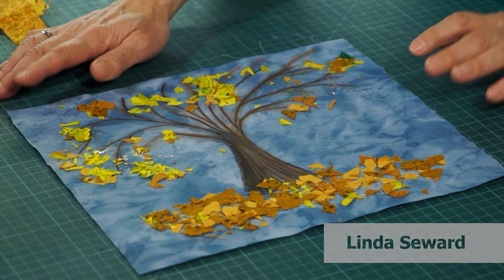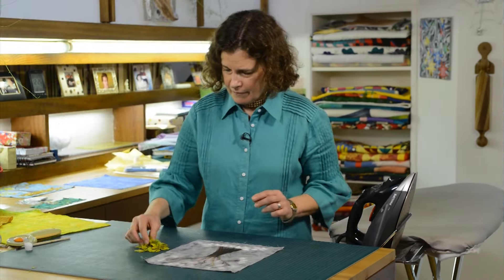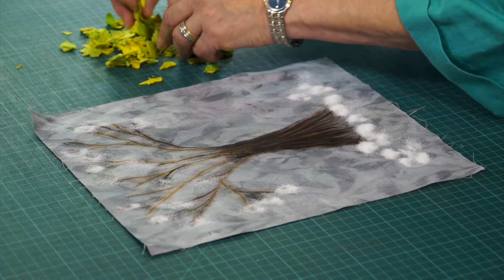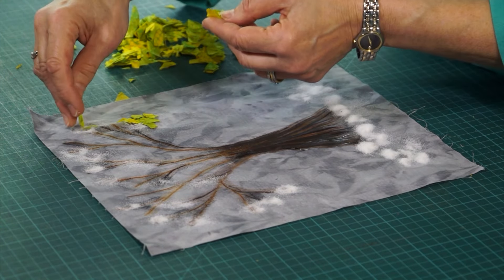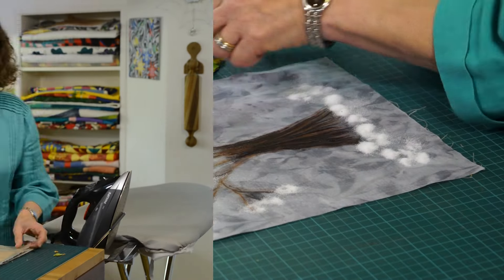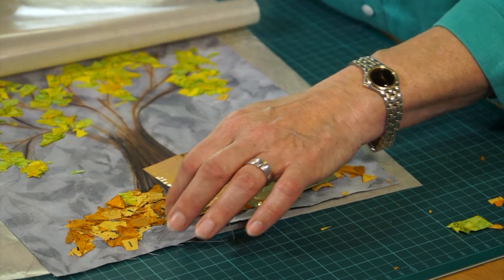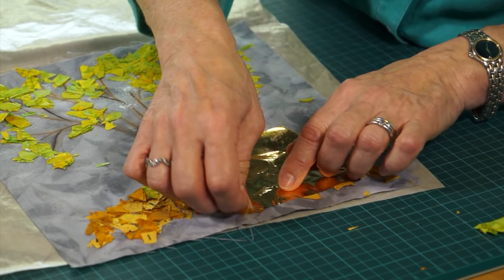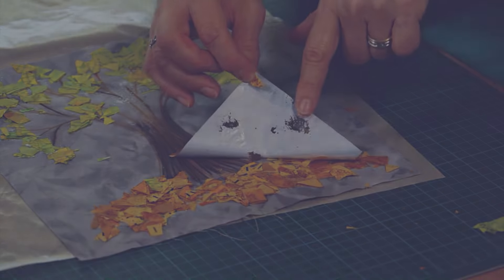Confetti Applique Workshop with Linda Seward (Taster Video)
Confetti Applique Workshop with Linda Seward -  make this quick and delightful little tree in real time to camera.
This wonderful technique could inspire a forest for all seasons in this fun artistic project. The tree is drawn with Inktense pencils. Whilst Linda demonstrates how to use aloe vera gel to enhance the colours in the drawing. Before showing how to create the confetti from scraps of fabric. She even has tips on keeping all your fabric scraps for these projects. Linda also uses glue granules, a silicone sheet to keep everything safe and in place. Giving  tips on using printers foils  to highlight her work.

This is just a taster but you can access the full workshop